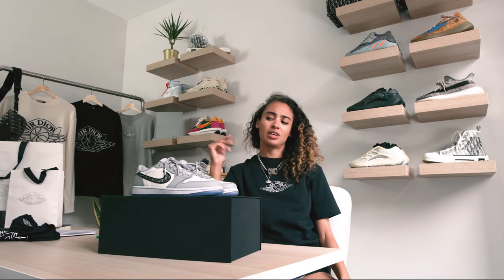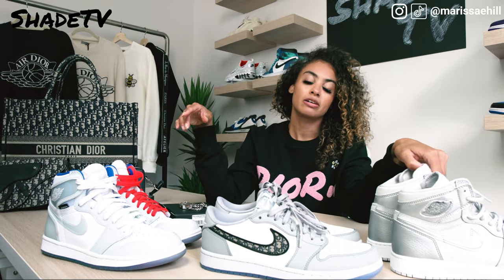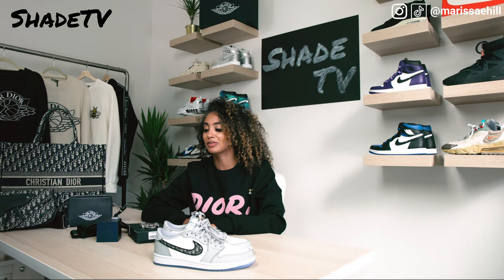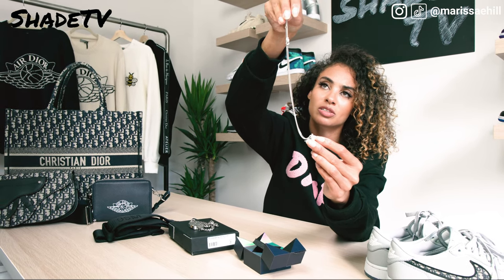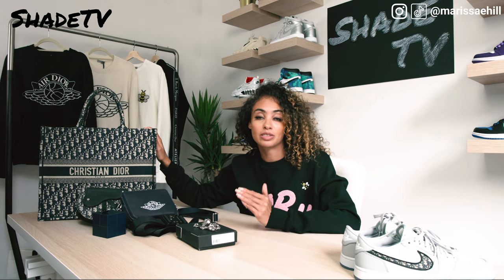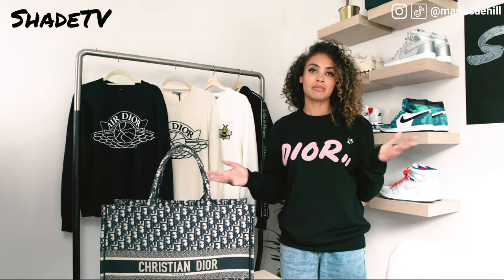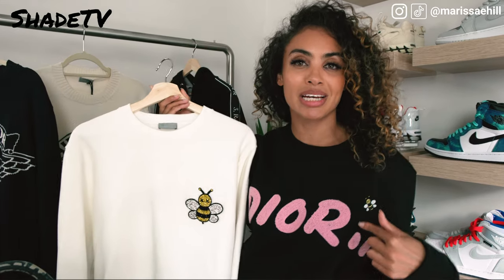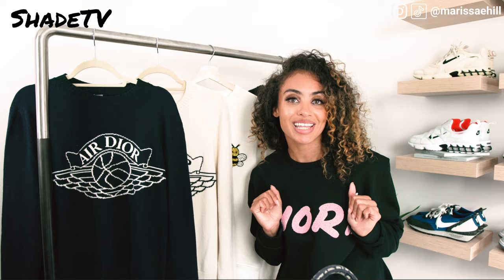TOOK AN L ON THE DIOR x AIR JORDAN 1? BEST ALTERNATIVES, Dior Accessories Styling Haul (3/3)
Dior x Air Jordan 1 Alternatives.  Did you take an L?  A likely scenario with 5 million entries for 8,500 numbered pairs.  We look at the best Air Jordan alternatives at a fraction of the Dior’s price.  In ShadeTV’s final episode of the Dior x Jordan we take a closer look at some of Marissa’s favorite Dior (and non-Dior) accessories as she does one last (quick) styling haul around the shoe collaboration of the decade!

CHAPTER SELECTION
0:00 Intro
2:25 Alternative Picks for the Dior Air Jordan 1 (Air Jordan Racer Blue, Air Jordan Japan “Tokyo Silver”
6:18 Accessories (Air Dior and Christian Dior)
13:15 Additional Styling for the Dior Air Jordan 1
17:01 Resale: Using the SUPLEXED APP! The Premier Real-Time Pricing Platform
18:41 Current Resale on the Dior x Air Jordan Air Dior Accessories

DOWNLOAD SUPLEXED for REAL-TIME PRICE INFORMATION

*Where to buy other DIOR items (and non) featured here

(Farfetch)